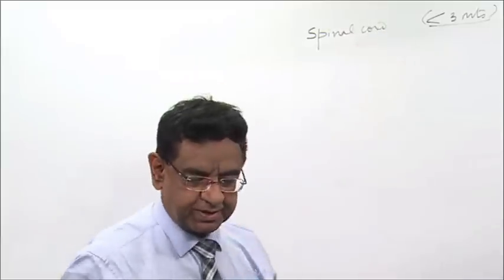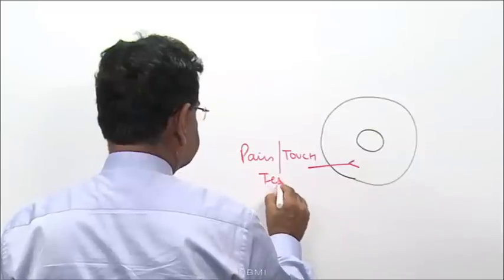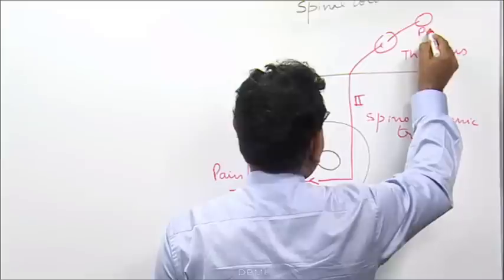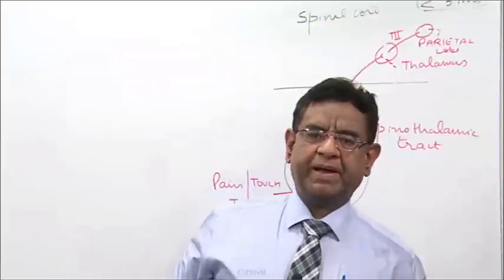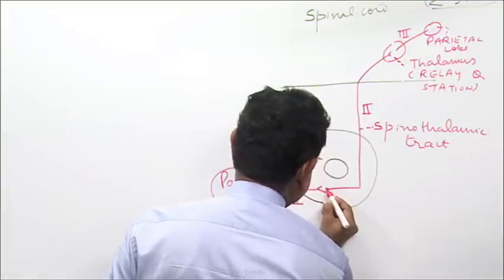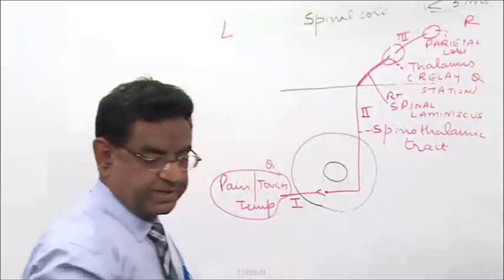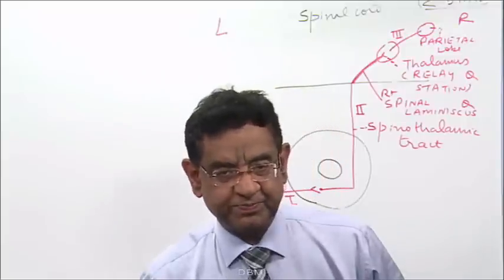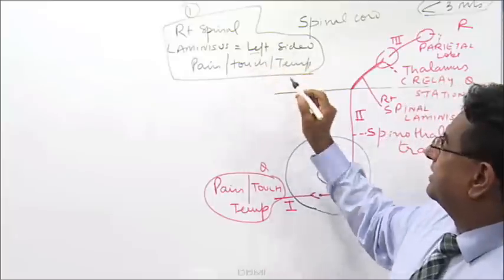Dr. Bhatia Medical Institute (Satellite Classes Neurology Part - 1)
Dr. Bhatia Medical Institute (Satellite Based Classes)
Subject:- Medicine
Topic:- Neurology
Faculty:- Dr. Bhatia